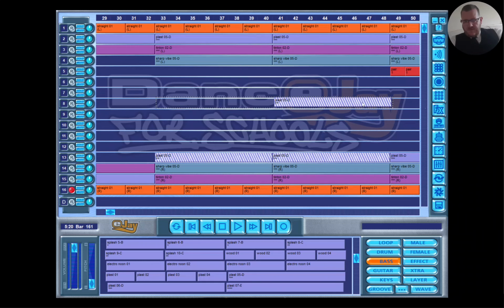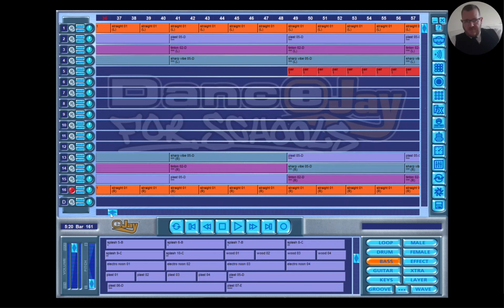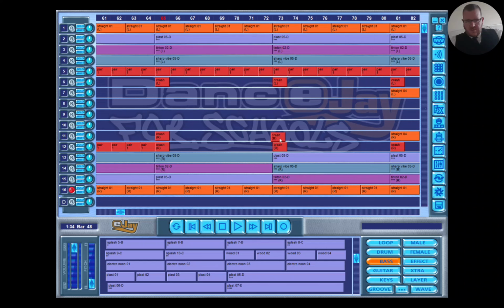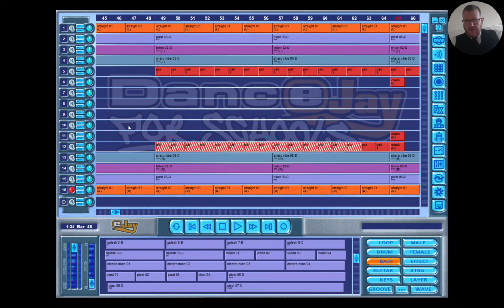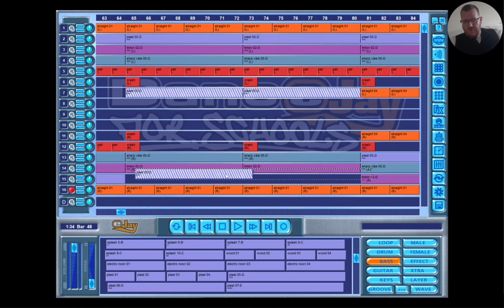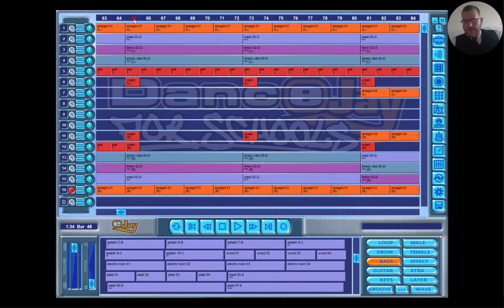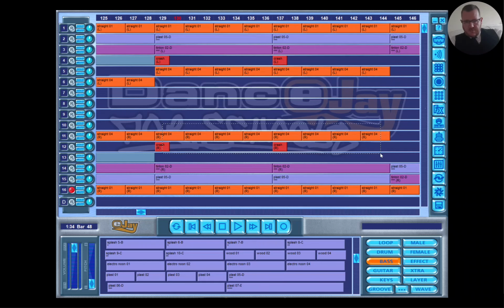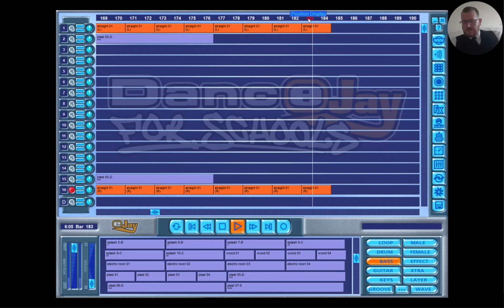Straight Outta Tinton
In this video, I am making a Dance track using the Dance for Schools edition of eJay. It's an interesting video, but the music itself is about 20 seconds shorter than what is shown in the video (i.e. it's 5:48 instead of 6:08) due to the end result being slightly faster